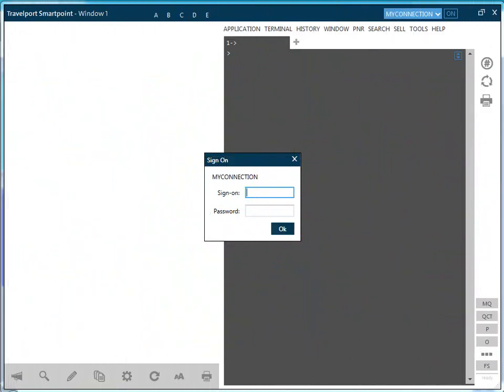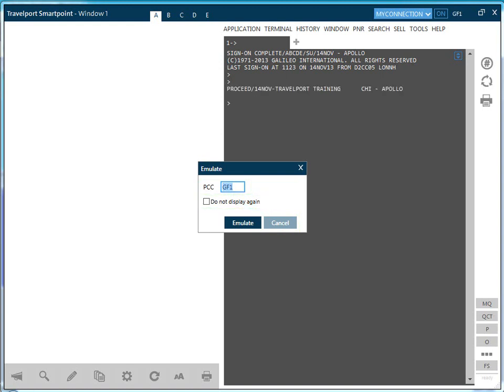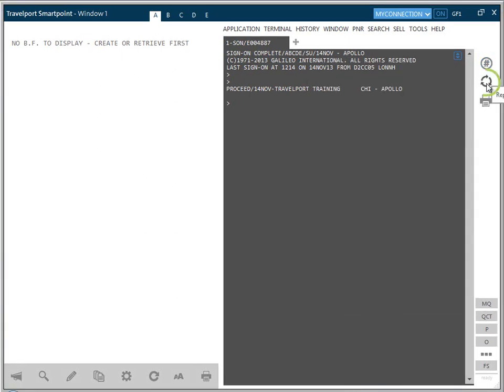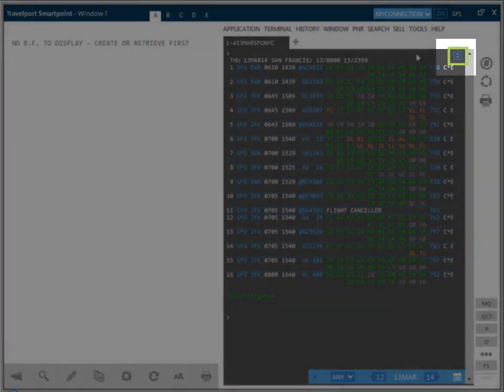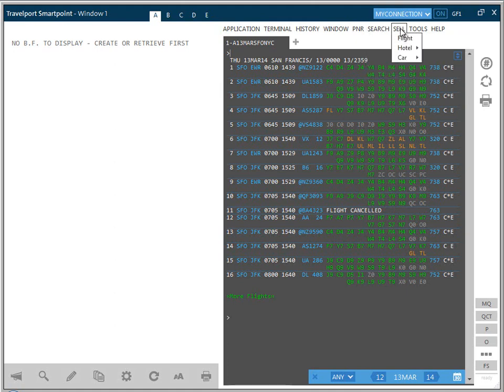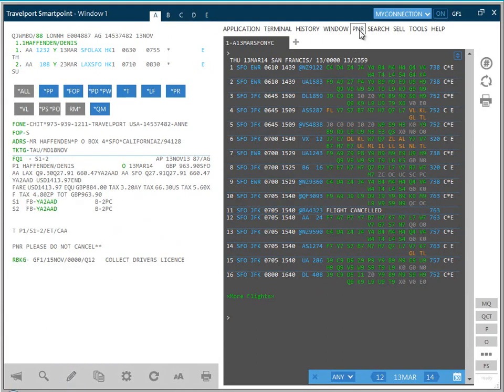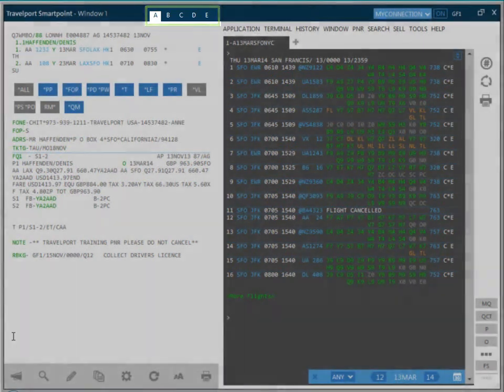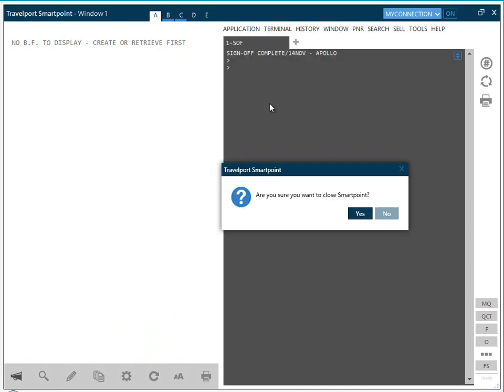Smartpoint Training 1